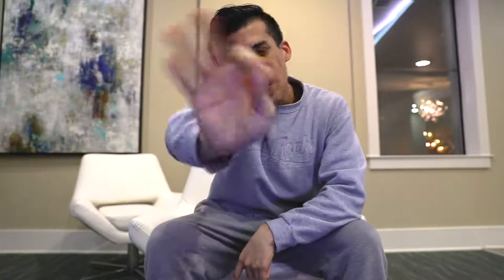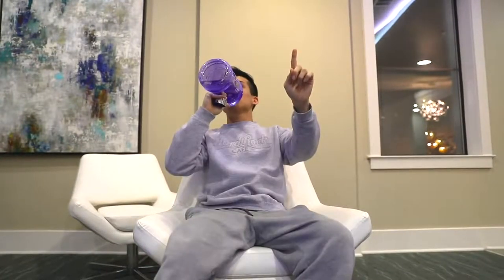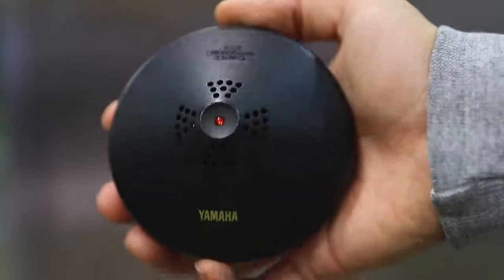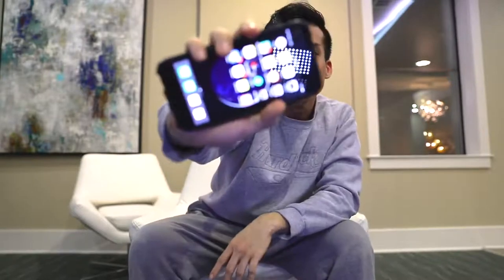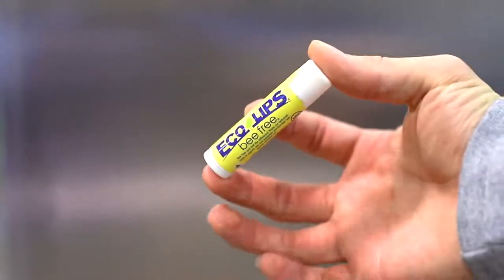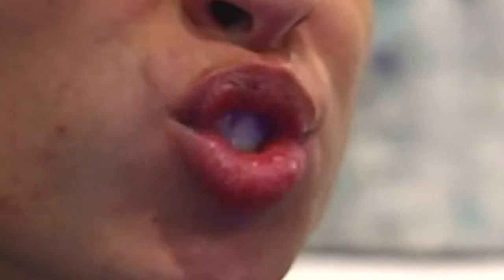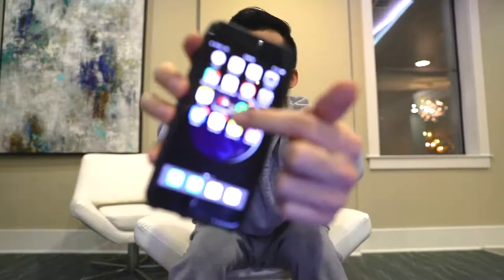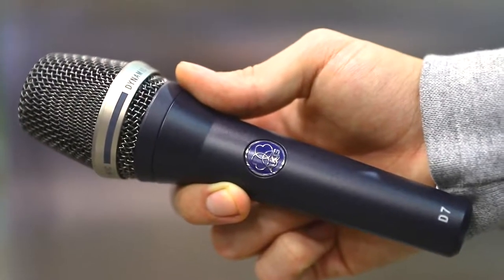5 Things Every Beatboxer Needs!! 2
musica,
music video,
musica romantica,
musically,
music 2019,
musica de navidad,
music music,
music 2020,
music awards,
music apps,
music and lyrics,
music and me,
music arabic,
music anime,
music and songs,
music awards 2019,
music awards 2020,
music and the spoken word,
a music video,
a music beat,
a musical about hell,
a music song,
a musica,
a musical joke,
a musical day,
a music box christmas,
a musical something rotten,
a musical about star wars,
music bangla,
music bank,
music beats,
music box dancer,
music bass,
music bangla tv,
music baby,
music box cover,
music core,
music country,
music christmas,
music city miracle,
music codes for roblox,
music channel,
music covers,
music classic,
music codes,
music dj,
music documentary,
music dance monkey,
music disney,
music disco,
music drake,
music dj remix,
music english,
music evolution,
music edits,
music ethiopia,
music electronic,
music eminem

化妝教學,
化妝舞,
化妝水,
化妝舞會,
化妝步驟,
化妝品,
化妝前後,
化妝包,
化妝水推薦,
化妝 抖音,
化妝 新手,
化妝 教學,
化妝 男,
化妝 地震,
化妝 初學,
化妝 韓國,
化妝 asmr,
化妝 眼影,
化妝 學生,
化妝 bake,
化妝 baking,
bts 化妝,
bjd 化妝,
christmas ball 化妝,
boris 化妝,
bobbi brown 化妝,
blackpink 化妝,
blaire 化妝,
ben的整人計劃 化妝,
化妝 cos,
化妝 cosplay,
化妝 canmake,
craziejulia 化妝,
bb cream 化妝,
cleo 化妝,
chinchin c 化妝掃,
grad din 化妝,
ding ding 化妝,
ding2craft 化妝,
dior 化妝,
doris 化妝,
dena 化妝,
emily lau 化妝,
emily 化妝,
emma 化妝,
elsa 化妝,
elva 化妝,
etude house 化妝,
excel 化妝,
exid 化妝,
eve 化妝,
化妝 face id,
frozen 化妝,
化妝 gina,
grwm 化妝,
grace 化妝,
gfriend 化妝,
gem 化妝,
cat girl 化妝,
ginny 化妝,
gary chung 化妝,
化妝 highlight,
化妝 hk,
halloween 化妝,
hani 化妝,
hana tam 化妝,
hakme 化妝,
jenny house 化妝,
hook 化妝,
hyuna 化妝,
化妝 iu,
化妝 joker,
s&j 化妝,
katie law 化妝,
kate 化妝,
katie 化妝,
katy 化妝,
kelly 化妝,
ken桑 化妝,
kevin 化妝,
mandies kwok 化妝,
mandies kwok肥蛙 化妝,
mary kay 化妝,
lkj 化妝,
化妝 mira,
mr yang 化妝,
mac 化妝,
mao 化妝,
mamamoo 化妝,
maataso 化妝,
mac 好用 化妝,
mandy 化妝,
maybelline 化妝,
nyx 化妝,
化妝 pony,
puinam 化妝,
pumpkin jenn 化妝,
pomato 化妝,
photoshop 化妝,
ps 化妝,
party 化妝,
rickykazaf 化妝,
rihanna 化妝,
ru醬 化妝,
rex vivi 化妝,
rainbow 化妝,
化妝 shading,
skimmy 化妝,
sarah 化妝,
sana 化妝,
stanley 化妝,
soya 化妝,
sofina 化妝,
sunnee 化妝,
sue chang 化妝,
tiktok 化妝,
tiffany 化妝,
timmy 化妝,
vogue taiwan 化妝,
twice 化妝,
t 化妝,
yuuuma tv 化妝,
alison tsang 化妝,
化妝 blog,
vogue 化妝,
vivi 化妝,
vanessa 化妝,
yaki wong 化妝,
wallace 化妝,
wallace yim 化妝,
mr wong 化妝,
xv混 化妝,
化妝 youtuber,
化妝 youtube,
yuma 化妝,
yummy anna 化妝,
kelly yang 化妝,
yoyo 化妝,
yj 化妝,
za 化妝,
zing 化妝,
1/2強 化妝,
化妝 2019,
2分之一強 化妝,
2020 化妝,
3ce 化妝,
4m8er 化妝,
化妝 5分鐘,
5分鐘diy 化妝,
化妝師張瀟涵#5,
dr.6 化妝水,
化妝師張瀟涵#8,

時尚王國,
時尚美麗盛典,
時尚盛典,
時尚內衣,
時尚女魔頭,
時尚帝寶,
時尚玩嘎,
時尚老人,
時尚歌曲,
時尚 音樂,
時尚 hashtag,
時尚 鹿人,
時尚 配樂,
時尚 男,
時尚 廣告,
時尚 f4,
時尚 kol,
時尚 英文,
時尚 穿搭,
agnes b.時尚情報特刊 附肩背包&鋼筆,
agnes b.時尚情報特刊 附肩背包&鋼筆 agnes b. special book,
gd 時尚,
kicks 時尚,
kevin 時尚,
focus mk4 時尚,
melody 時尚,
ozi 時尚,
r1se 時尚,
focus 182 時尚,
2019 時尚,
2020 時尚,
focus 5d 時尚